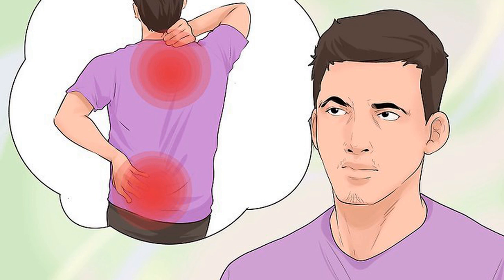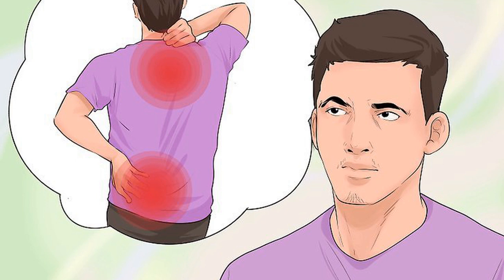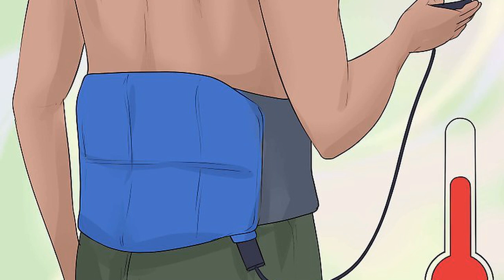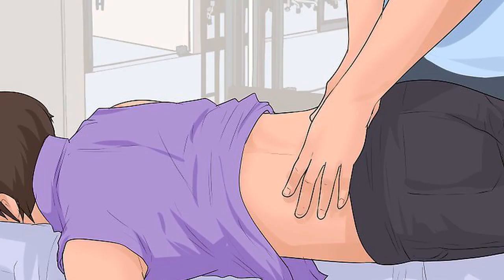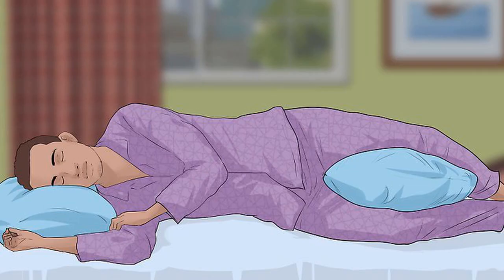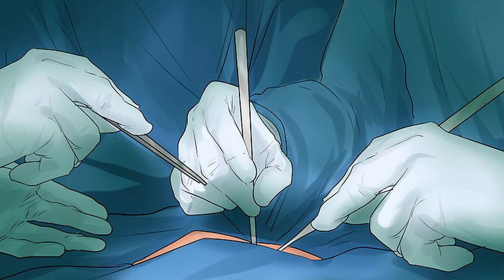How to Recover From a Back Injury